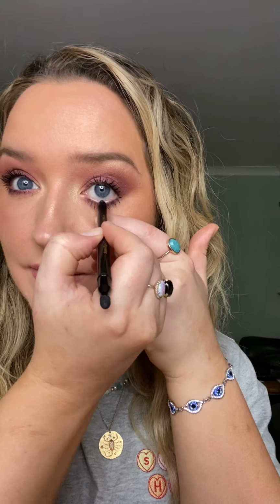How to make your eyes pop featuring Sultry Stories palette by Sculpted by Aimee Connolly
Today I’m sharing some tips on how to use matte and shimmer shadows to create a smoky eye look, and how to choose colours to make your eyes pop!

Peaches and Cream pigment in Moonlight (soft gold glitter) and Fantasy (pink iridescent glitter)

Already wearing…
IT Cosmetics CC Cream in Light Medium, Brow Power Pencil in Universal Taupe,
Becca Champagne Pop to highlight (now discontinued but you may still find it at some online retailers)